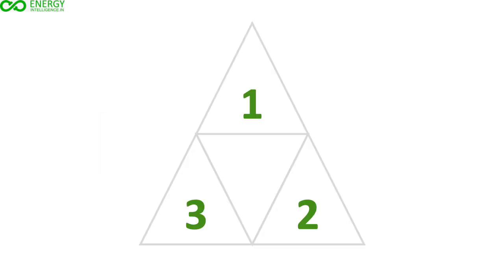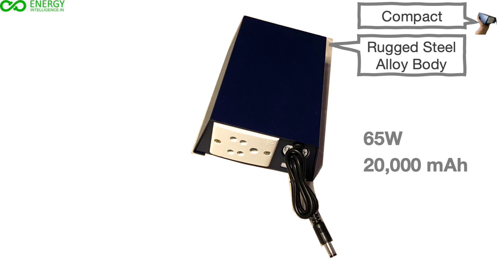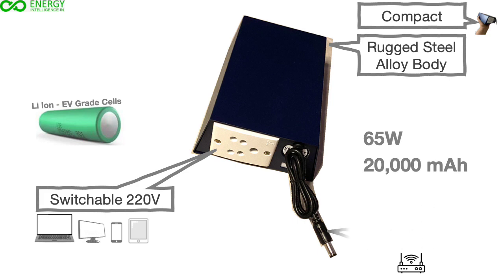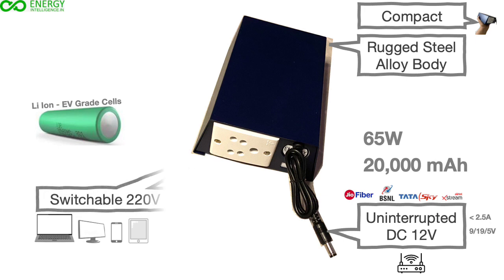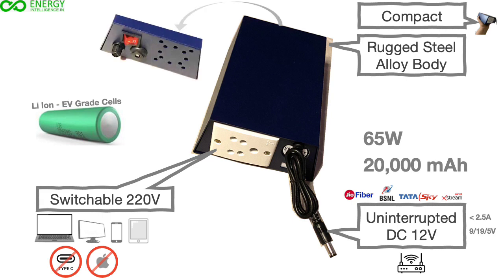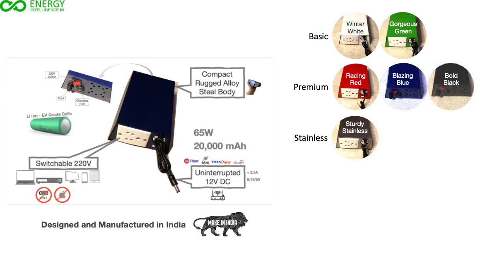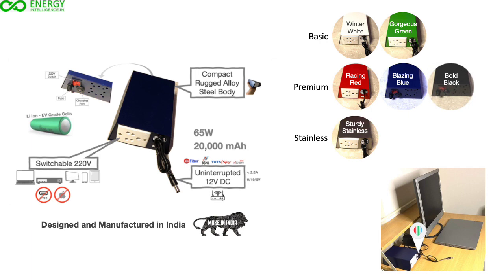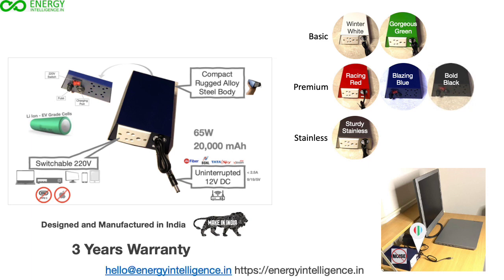Laptop & Computer Monitor Power Backup - 220V - 65W - 20,000 mAh - 3 Yrs Warranty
Energy Intelligence brings to you a unique triple convergence device that has features of a mini UPS, a 220 Volts backup power for laptop charging and a power bank - all in one. At 65 Watt, 20000 em A H, this power source is compact, has a industrial rugged design and is made of steel alloy body that is durable, and safe..

It comes with an uninterrupted DC output of 12 Volts to run critical loads like your internet router, AND, a switchable two twenty Volt outlet to charge a laptop or run other devices like LED computer monitor, or any phone and tablet chargers, during power cuts. The unit uses Lithium ion Electrical vehicle grade batteries for safe and long life..

The DC 12 Volt output is uninterrupted with ZERO delay, and provides a seamless internet with all routers, including jio Fiber, BSNL, Tata Sky, Air tel Extreme and most other local ISP equipment. This uninterrupted DC source can be connected to routers up to two point five ampear current rating. Voltage converters for other voltage routers like 9 volt, 19 volt or five volt are available as accessories..

The 220 volt power outlet is suitable for all laptops, except the adapters that use C type port for charging, or any apple mac laptops..

Back of the unit has a charging port, user replaceable fuse, and a switch to turn on and off the 220 volt power output. The switch is provided for most efficient use of stored energy. To maximize cell life, use the outlet to charge laptop only during power cuts. With the intelligent charging design, the unit can be kept connected to the provided charger, twenty four by seven, without compromising the life of the battery..

The unit, comes in 2 basic colors, and 3 premium colors, to match your décor. A Stainless steel enclosure is also available and is designed especially for coastal areas, marine and military usage, and high humidity environments. Our products are designed and manufactured in India and are suitable for tropical climate..

It is designed to be shown off, and not be hidden. The intelligent LED indicators at a glance show the status of battery storage, DC outlet and the 220 volts outlet. We have added the intelligence and taken off the annoying aspects like continuous beeps or loud fan noise of the UPS’s of the 20th century. This unit is completely silent..

The unit comes with a 3 years warranty and an expected cell life of 5 years.